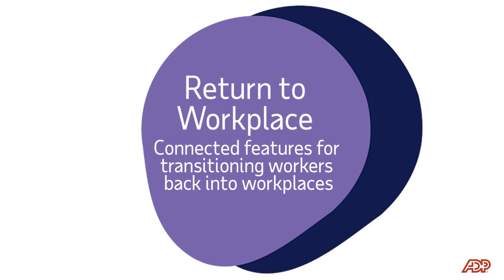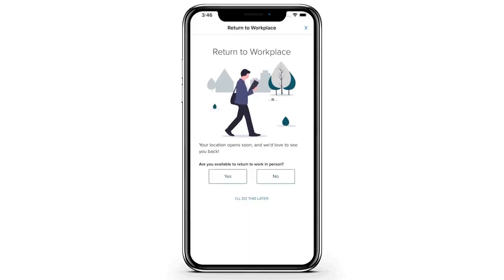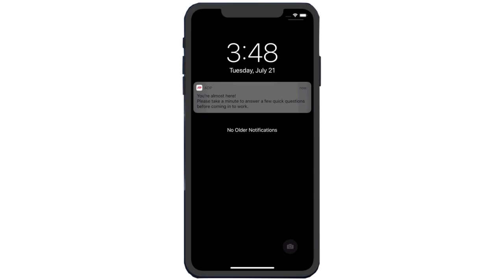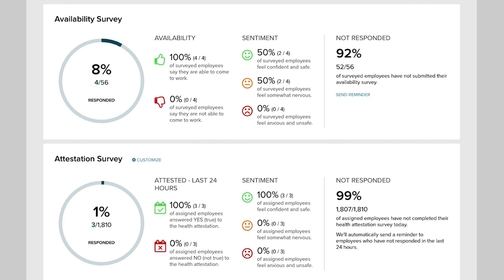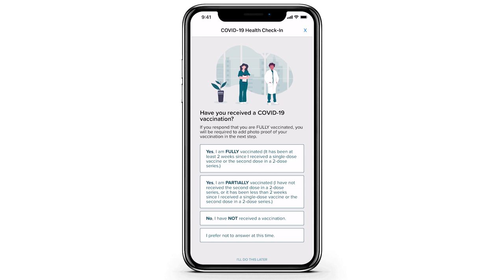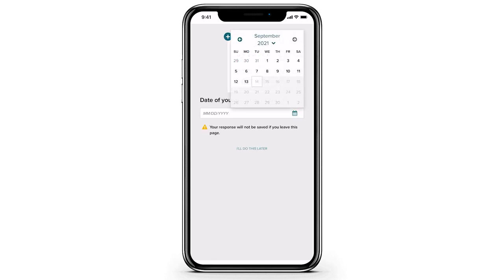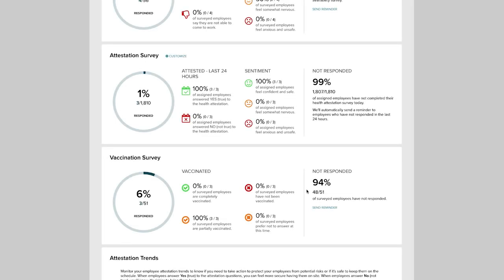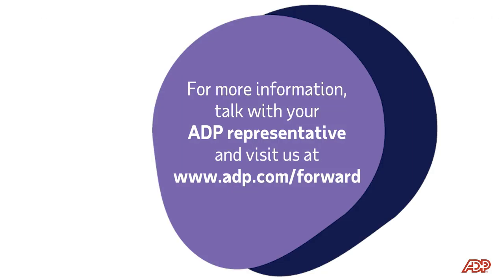ADP Return to Workplace: Features Tour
As businesses continue to react to the COVID-19 health event, they face challenges as they prepare for their employees to return to the workplace and to manage vaccination status and COVID-19 testing requirements. To help them react, respond and recover, ADP is equipping businesses and their workers with features to address the spectrum of needs created by this unprecedented event. From availability surveys, attestations and vaccination status, to scheduling and a dashboard for key metrics and trends, these connected capabilities can help businesses ramp back up with more visibility and confidence. This video summarizes the experience for practitioners and their workers.